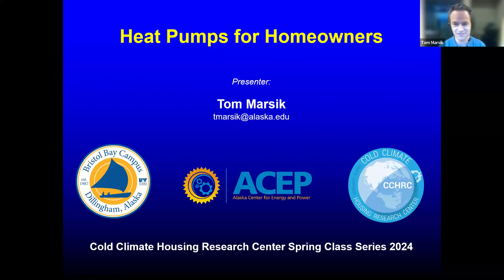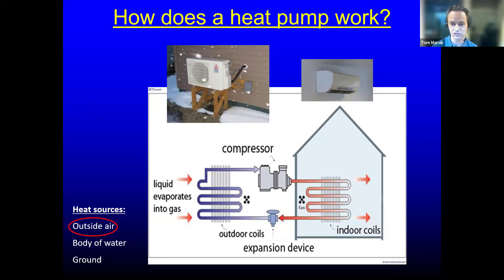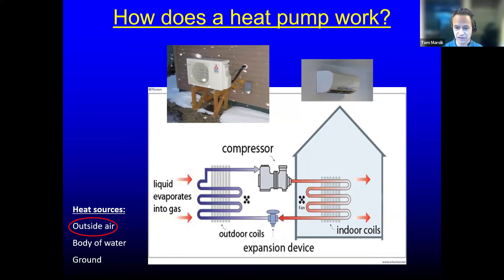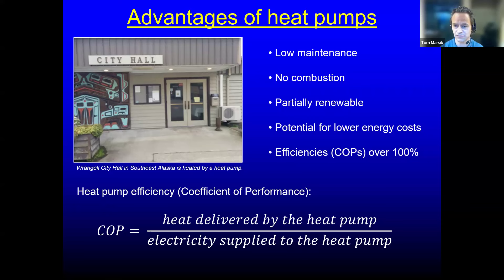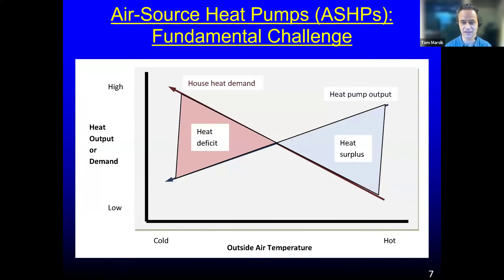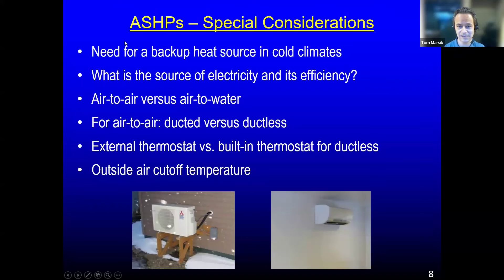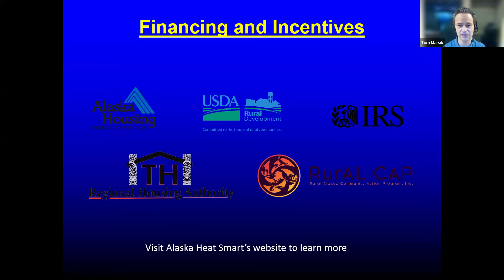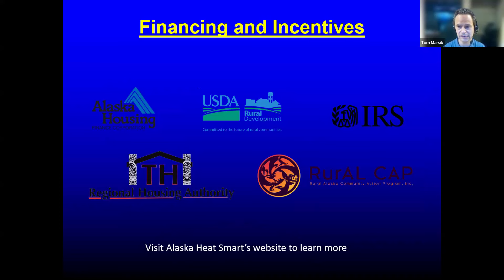Heat Pumps for Homeowners Spring 2024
In this class, Tom Marsik teaches about the science and application of heat pumps in cold climates, and show you tools for determining if a heat pump is right for you.